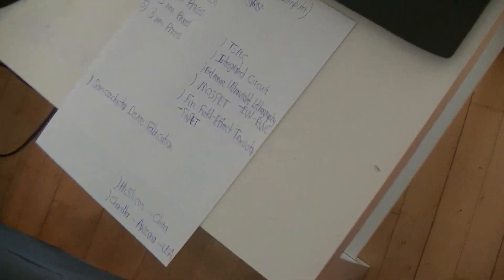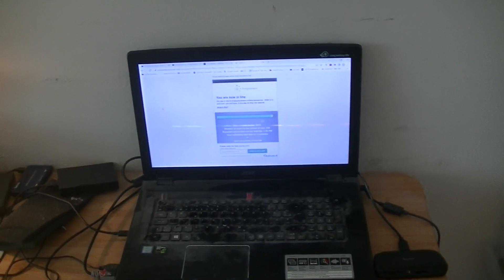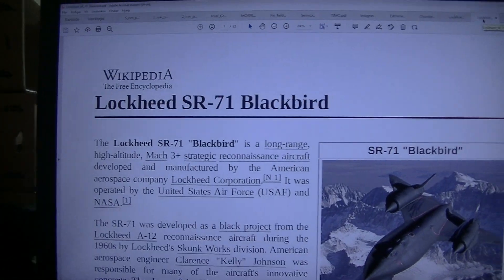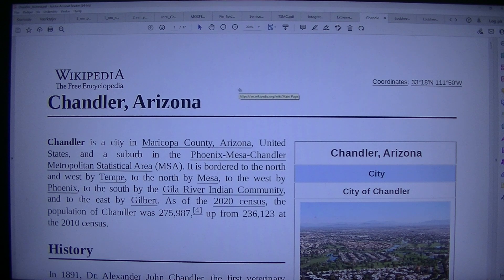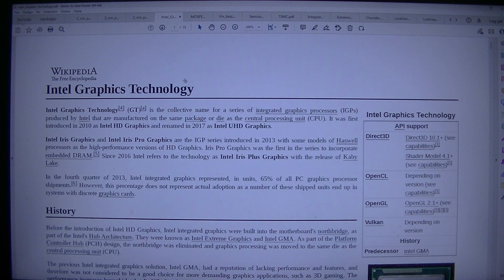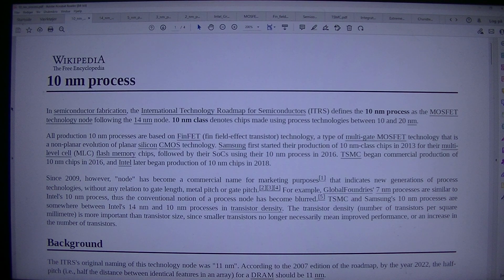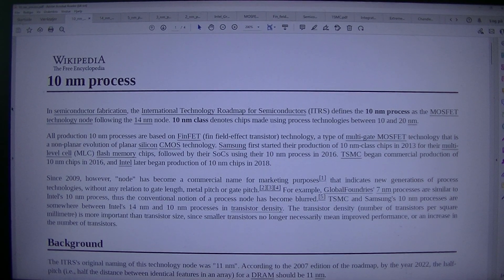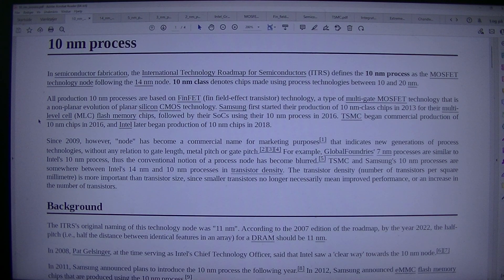MongoTV_8847 - LOOKING AT GAMER PC HARDWARE - Part 1286 - 10 nm Process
PART 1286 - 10 nm Process (This video is 2 Part : Part 1286 to Part 1287). They are on my playlist with name "MONGO TV - LOOKING AT GAMER PC HARDWARE") I like try do this, to get help read difficult technical English text loud. That will help me a bit to understand the text :-) Maybe this video could be helpful for some other too, that don't speak and read English very well :-) Have a good day too.